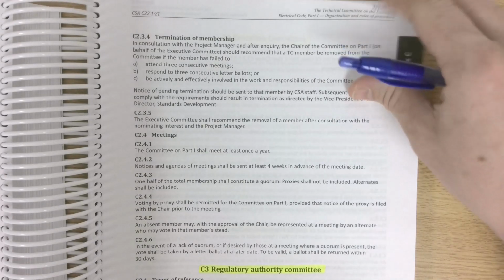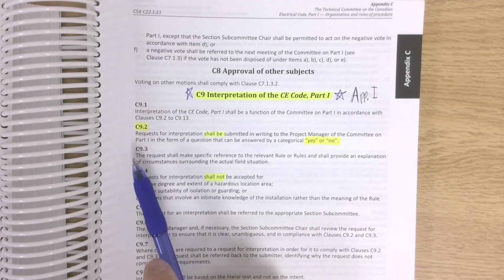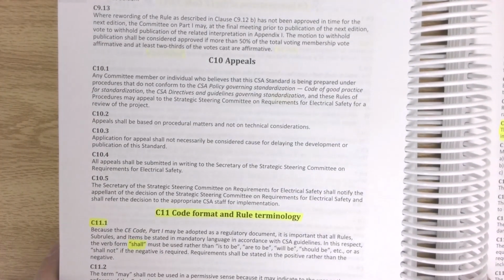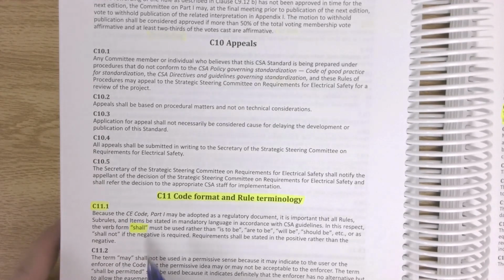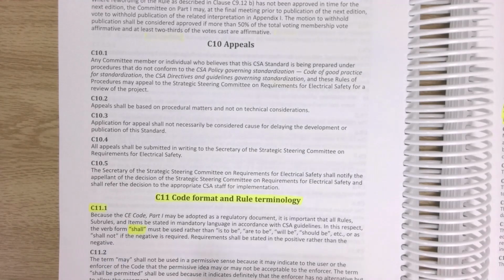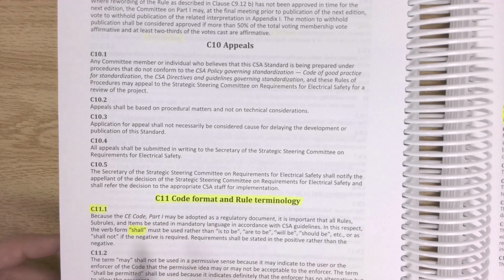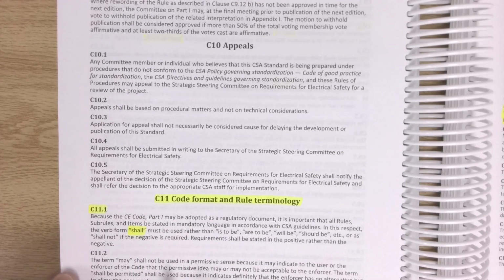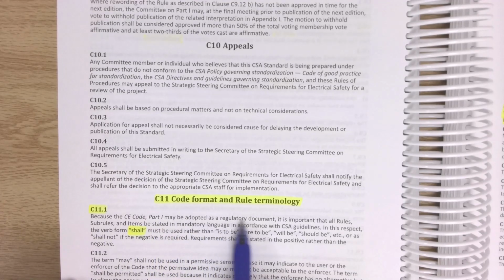Introduction to Code & General Rules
Code Lecture 1
Covering general areas of code book as well as Sections 0 and 2.